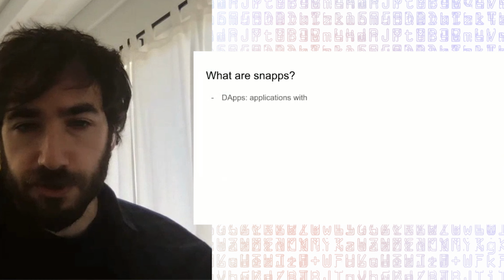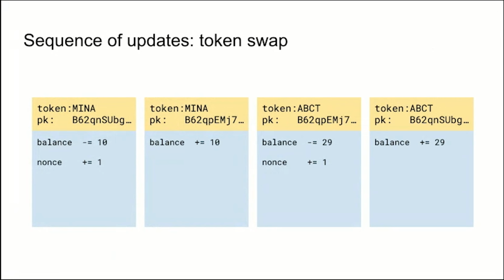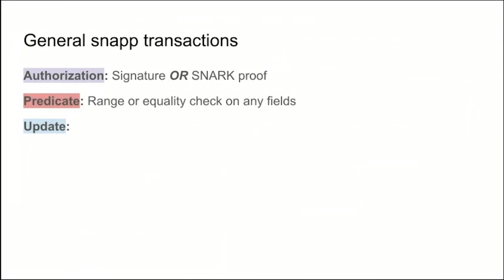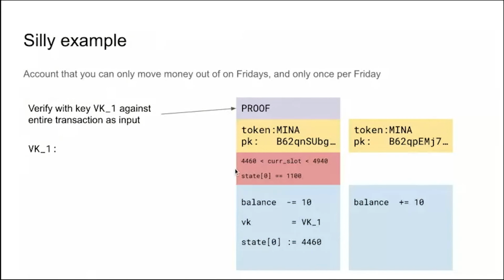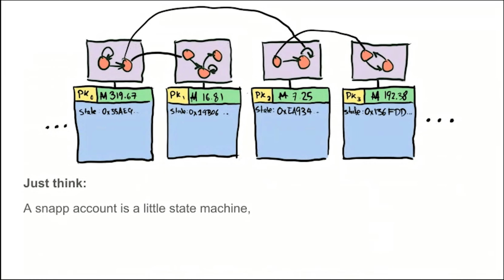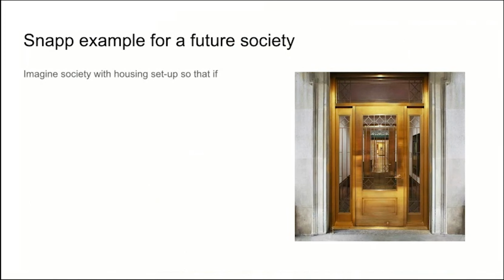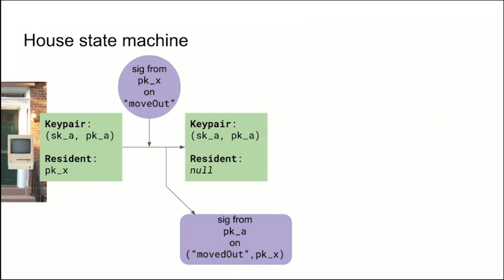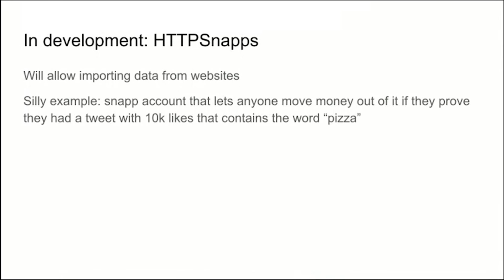Snapps Architecture & Progress | Illuminate:Genesis Summit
Mina's ecosystem partner, O(1) Labs, goes over the architecture for Snapps on Mina Protocol.

🔦 Featuring 🔦
Izaak Meckler – CTO, O(1) Labs

What is Illuminate?

Illuminate is a free virtual event that took place on March 28th, 2021, and which celebrated Mina’s mainnet launch and exciting protocol milestones.

Participants heard from a range of blockchain experts, industry leaders, and community members about Genesis and the road ahead. The one-day event featured panels and sessions on Mina’s use cases, advancements in zk-SNARKs, Staking-as-a-Service, industry insights and so much more. Illuminate is also a big thank-you to Mina’s vibrant community, who have made incredible contributions to the network over the past two years.

📧 Sign-up here to be the first to find out about the next illuminate conference